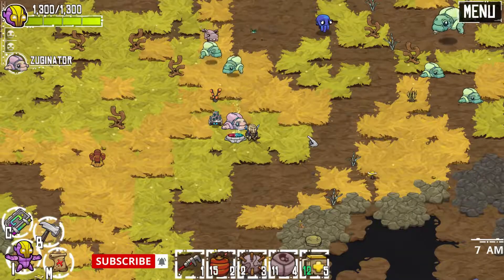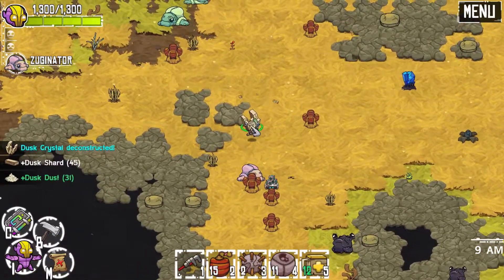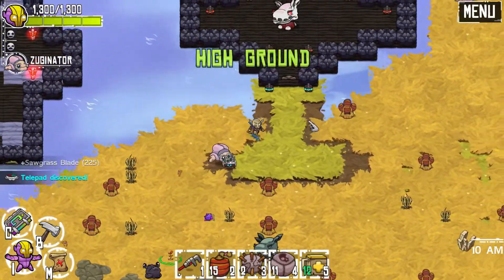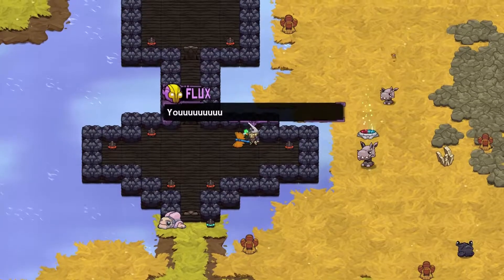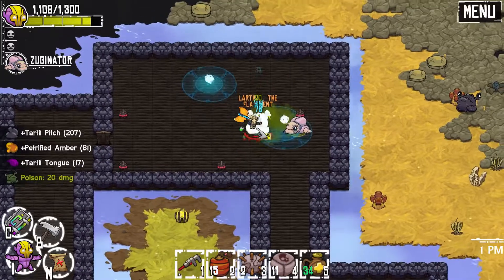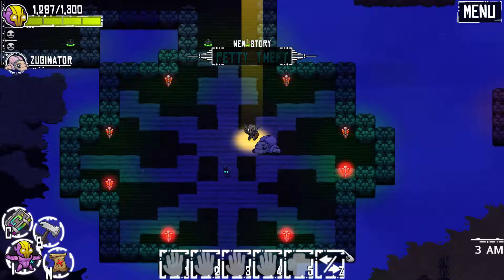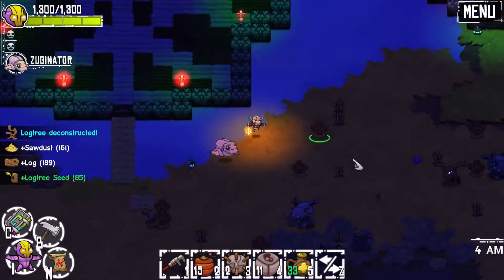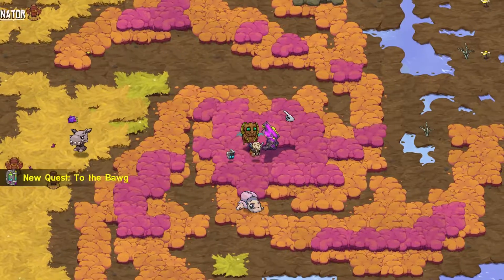I Have The High Ground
It's time to face Hewgo, and he currently controls the high ground. If I can get control of the high ground, then Hewgo will have no chance of defeating me!